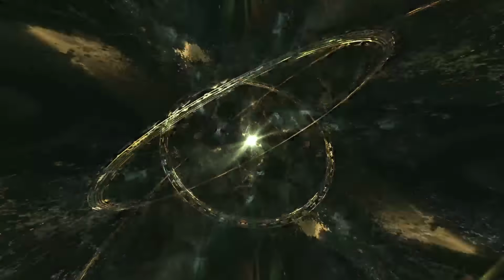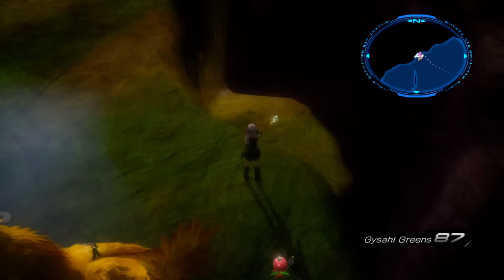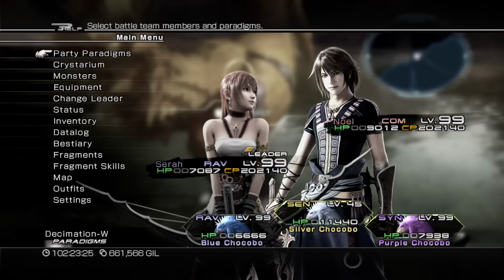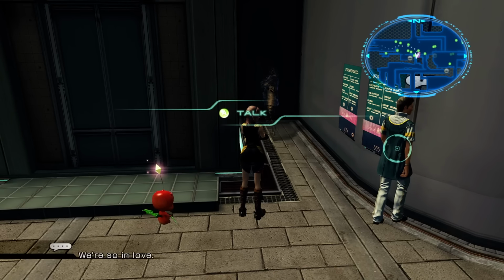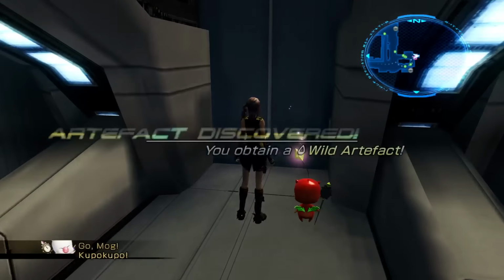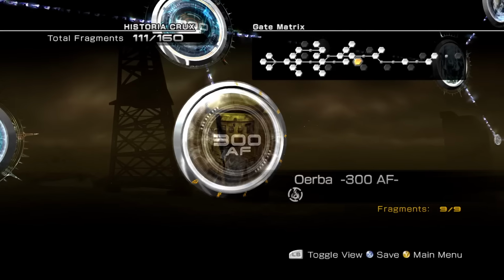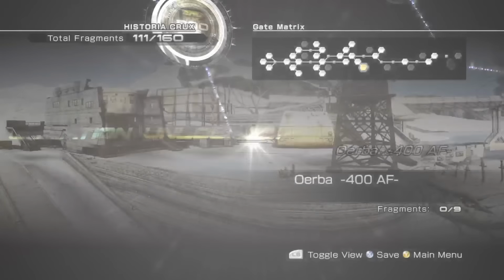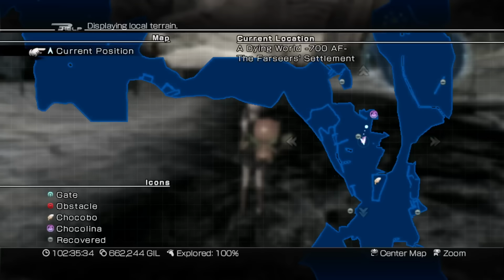Final Fantasy XIII-2 | Let’s Play Part 32: WILD ARTIFACTS HUNT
Join me Daddy Kool Zone as we unravel the mysteries of time in **Final Fantasy XIII-2**! ⏳✨ Join Serah Farron and Noel Kreiss as they embark on an epic quest across stunning landscapes and diverse timelines to find Lightning and save the future! 🌌⚔️ With enhanced gameplay mechanics, captivating storylines, and thrilling combat, immerse yourself in this action-packed RPG adventure. Are you ready to change destiny?                                     🎮 Series Playlist: The Ultimate Lightning Returns: Final Fantasy XIII Walkthrough: 100% Completion Guide